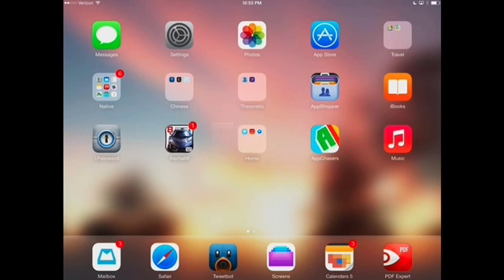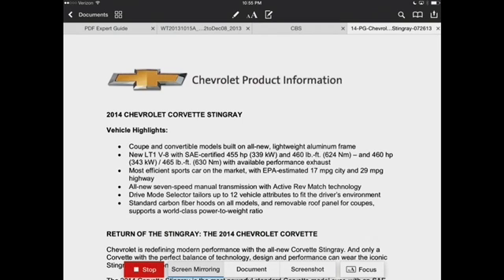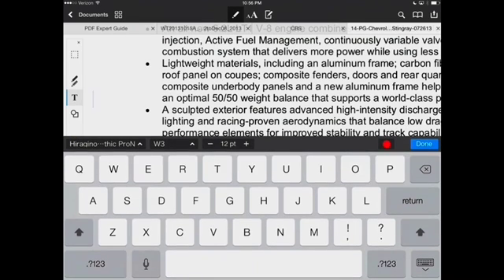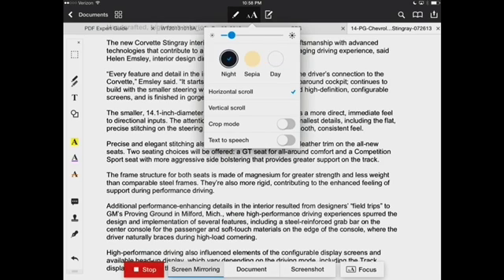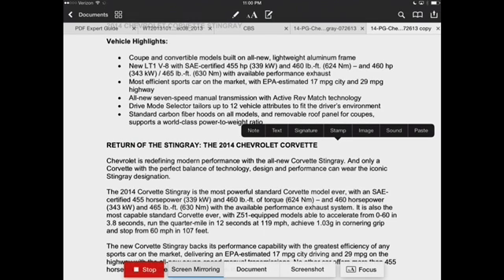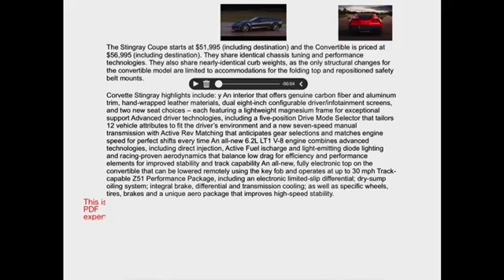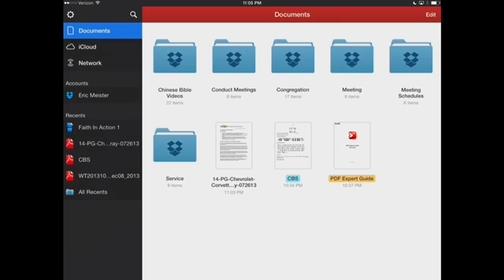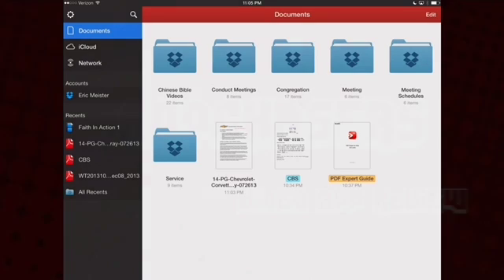Review: PDF Expert 5 by Readdle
This video describes the new features in Readdle's great document management app PDF Expert 5.